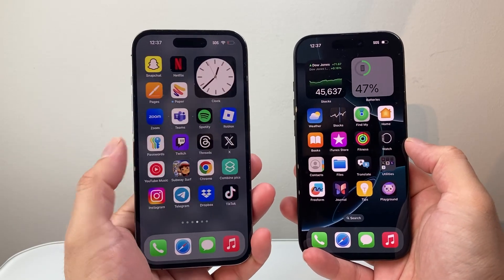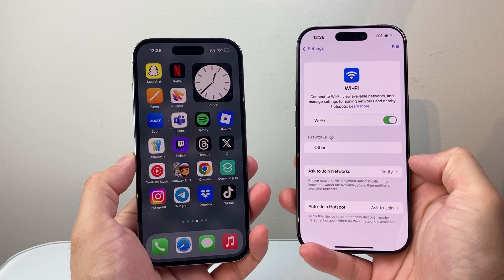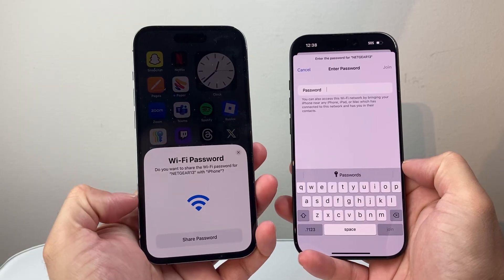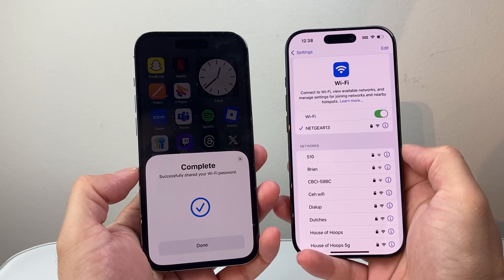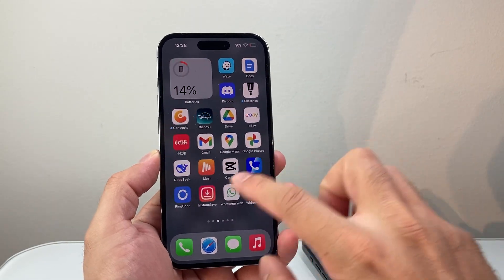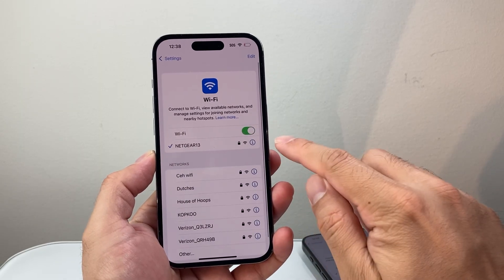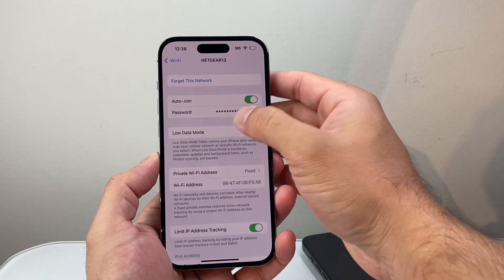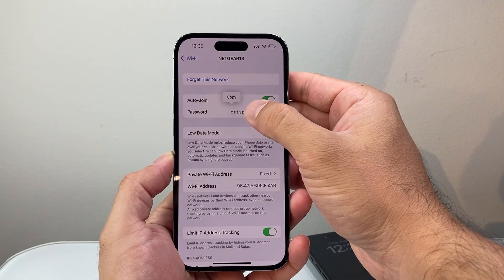How To Share Your Wi-Fi Password On iPhone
In this guide, I will show you how to share your Wifi password on iPhone.